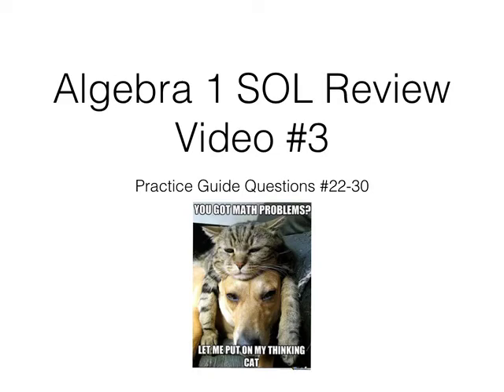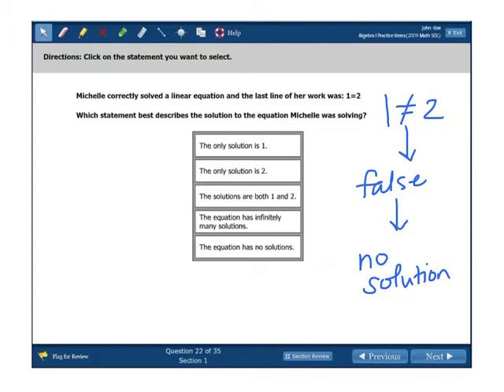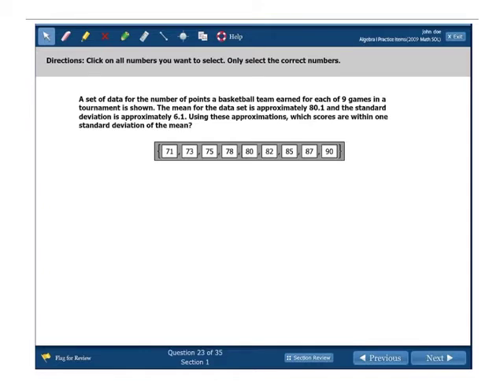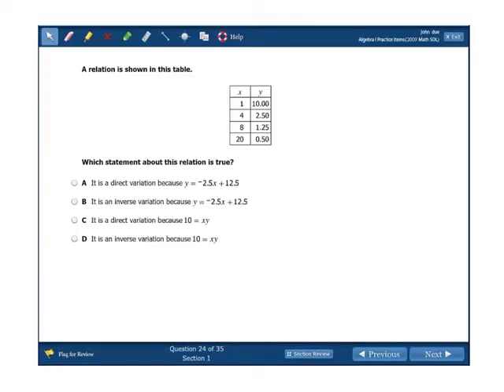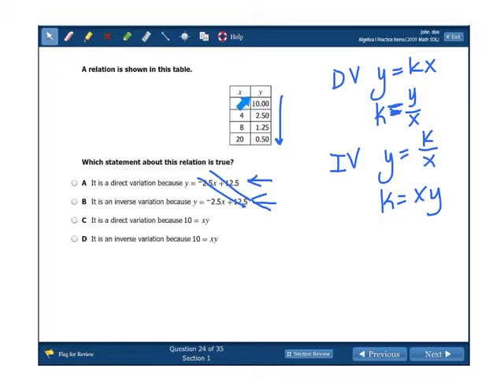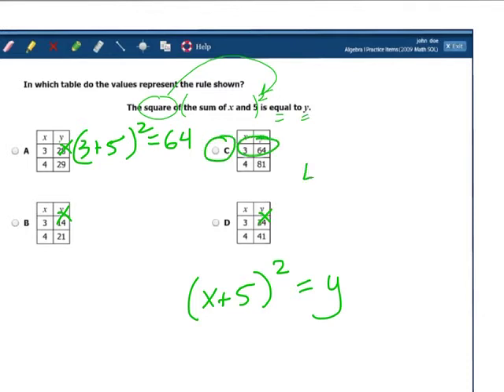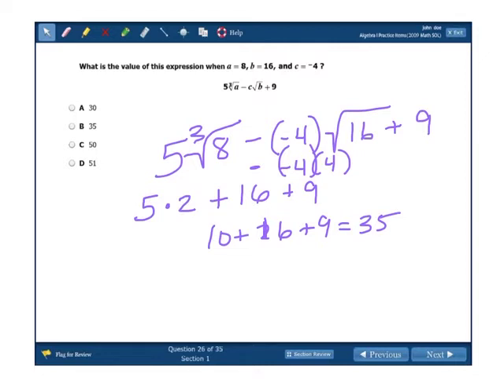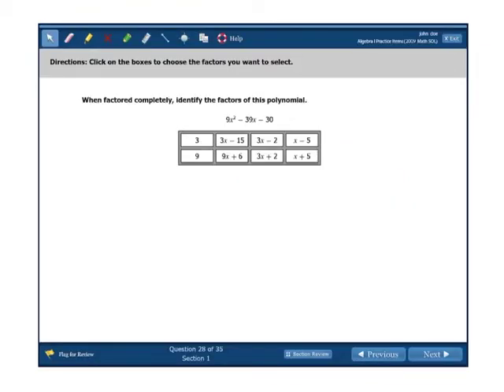Algebra 1 SOL Review Video #3